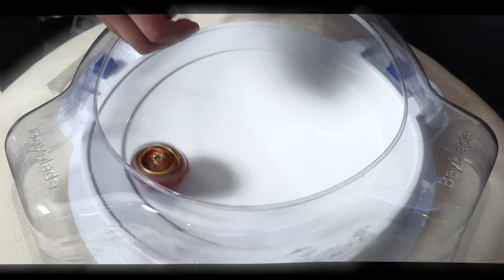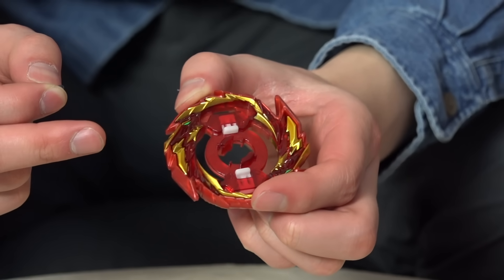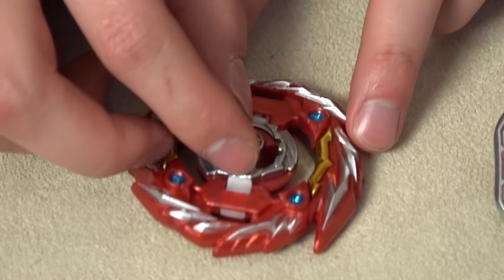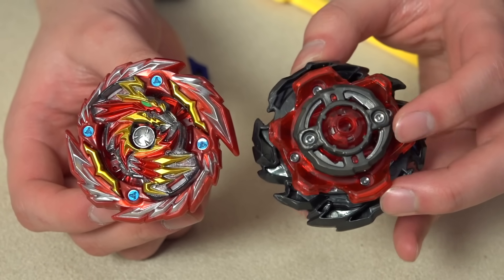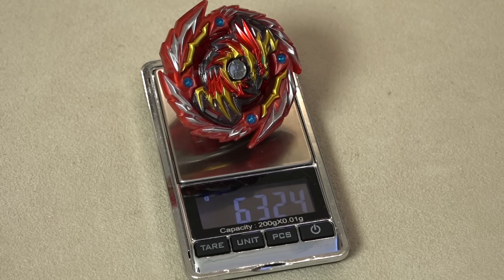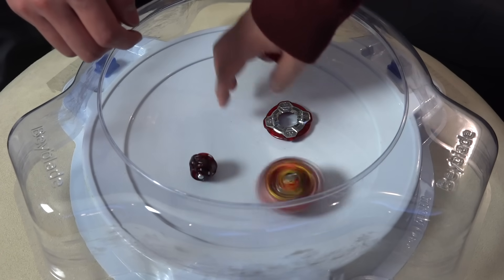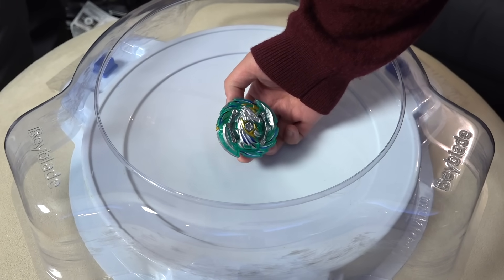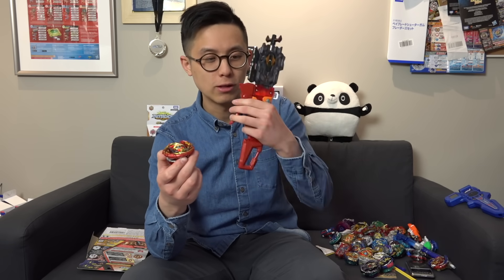MASSIVE GAP! | Master Diabolos .Gn Starter (B-155) Unboxing & Test Battles | Beyblade Burst GT/Rise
We know you BBGs have been waiting for us to unbox this SICK Bey, so here's the unboxing! Master Diabolos is a very nice upgrade compared to the original Venom Diabolos. It retains its dual-spin ability, but takes it to the next level. You no longer have to change out the Layer Base in order to change spin, simply flip the Layer around and lock in with the Gachi Chip! The Bullet Driver was a really cool gimmick when it was first introduced, but super ineffective in real life battles. Seems like Takara Tomy toned it down and gave Master Diabolos a more useful Driver, Generate. Not only is it bulky, fused together with a Disc, it's SUPER QUICK. The ability of Generate is super similar to the Final Survive (F:S) Performance Tip from L-Drago Destroy. It starts off super fast and then counts on a sharp, stamina tip, towards the end of the battle.

What do you BBGs think of Master Diabolos? It's a very welcomed upgrade, in our opinion. Seems like this Bey is going to be a lot more dependable in battle compared to Venom Diabolos!